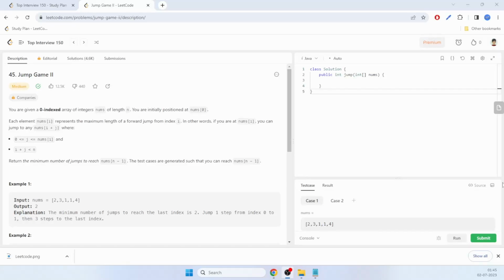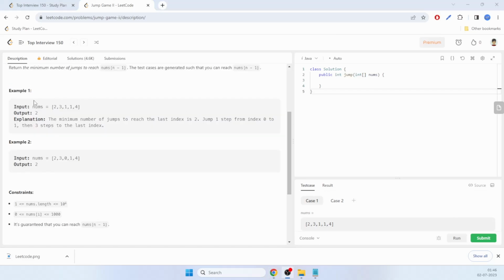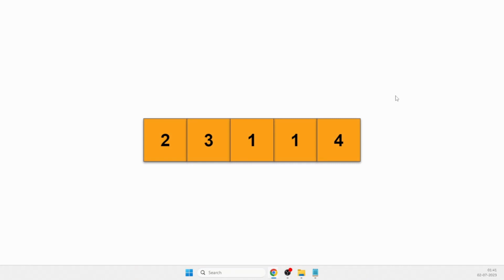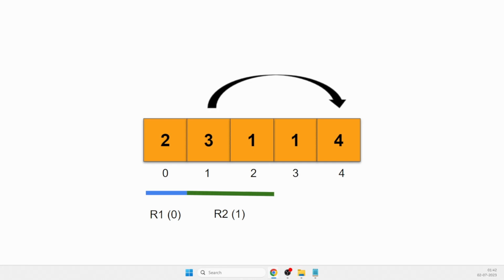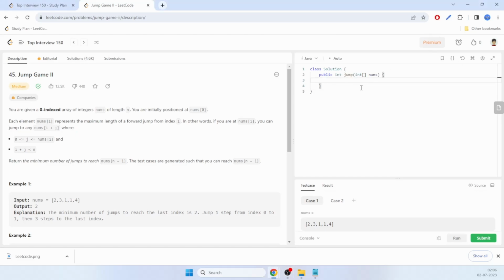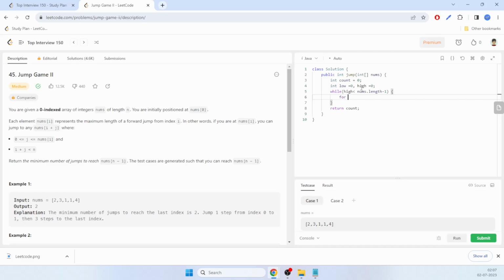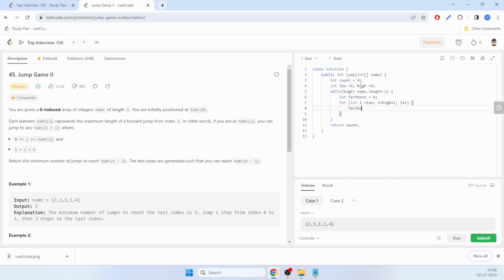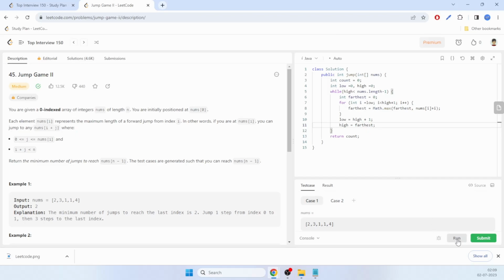45 Jump Game II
In this video, we will be solving the LeetCode problem Jump game 2. This problem is a variation of the Jump game problem, where we are given an array of integers and we need to determine the minimum number of jumps needed to reach the last index of the array.